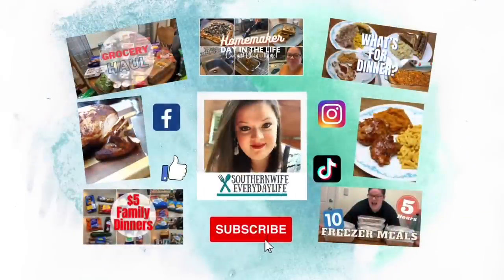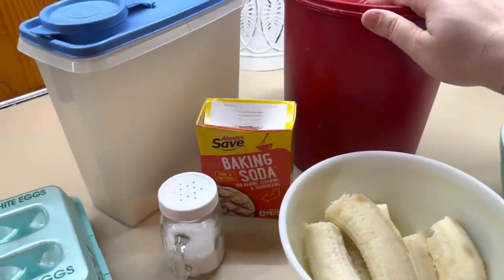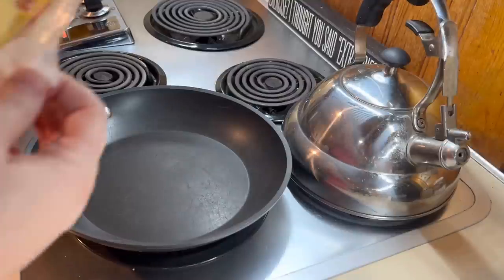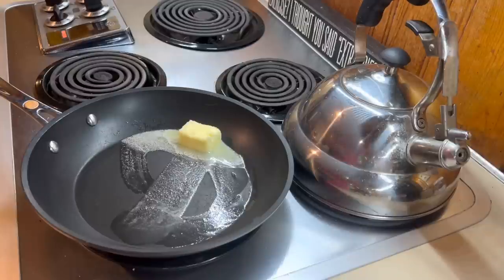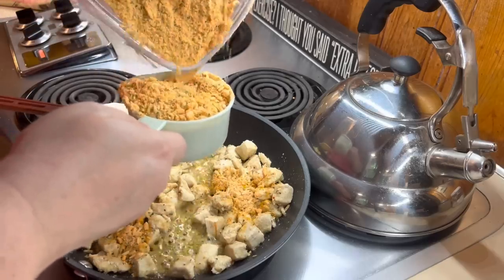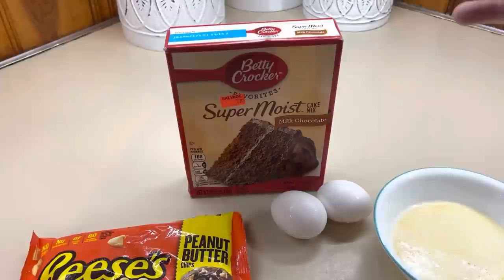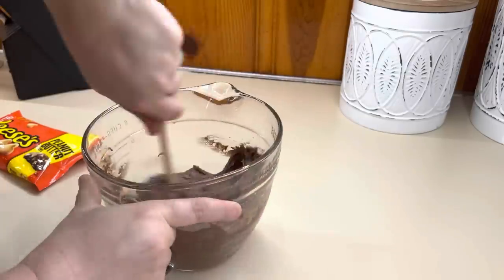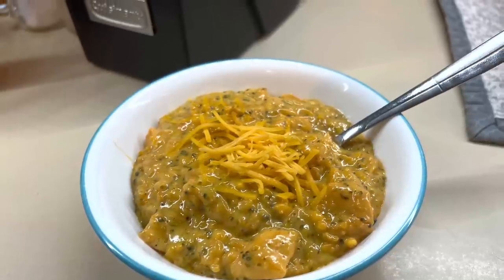PANTRY COOKING || Shop From Home Recipes 😊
3 EASY SUMMER RECIPES || PANTRY COOKING || USE IT UP || NO FOOD WASTE || SHOP FROM HOME RECIPES

southernwife_everydaylife

SuckleBusters:
Clucker Dust:

Killer Hogs

Complete Seasoning

Dutch Oven

Slow Cooker

Meat Chopper

Cutting Boards:

Thermometer (smoking/grilling)

Food Thermometer

Music 🎶
iMovie